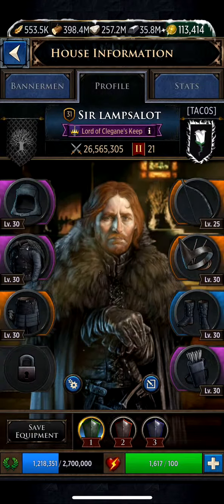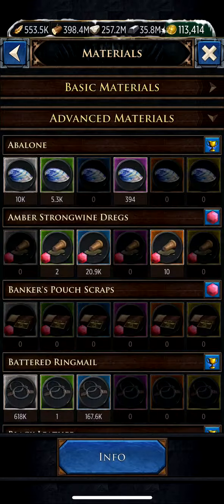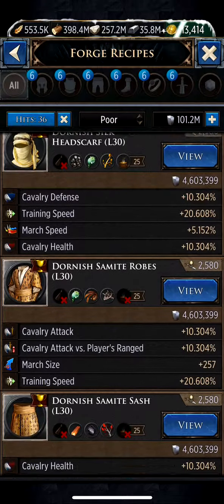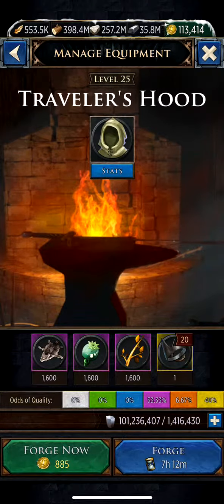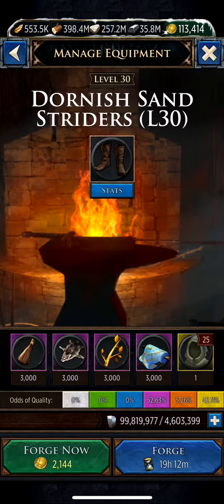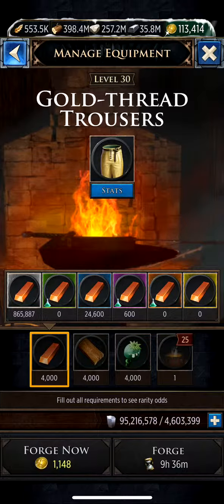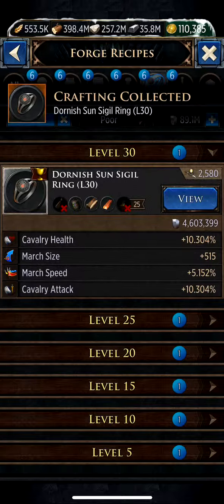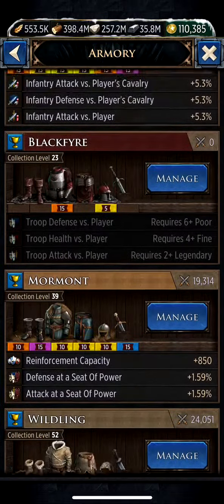GOTC crafting take 3